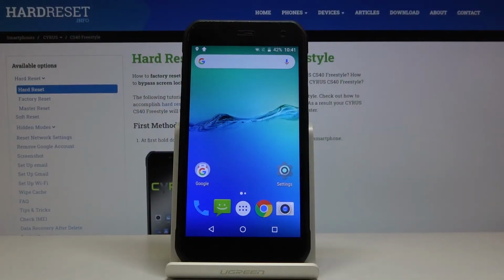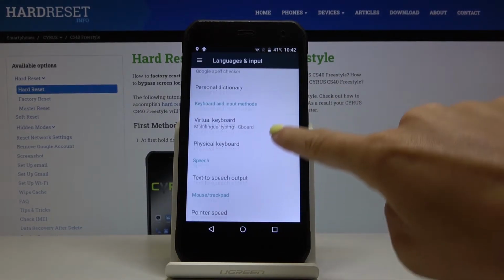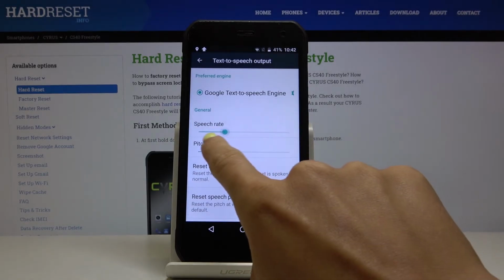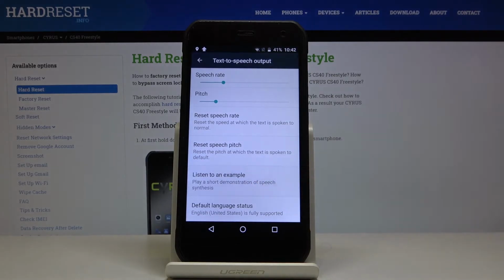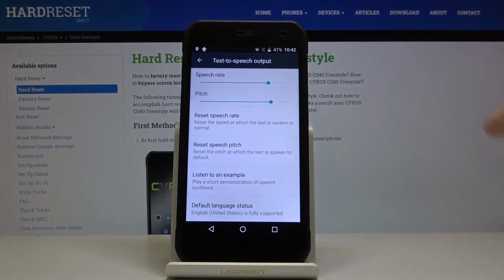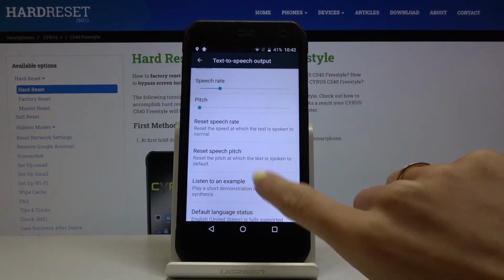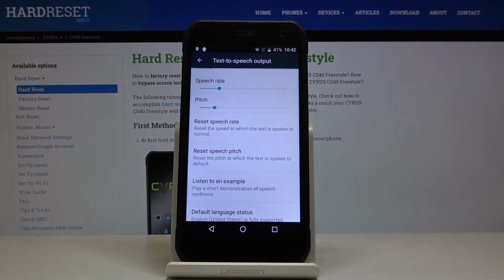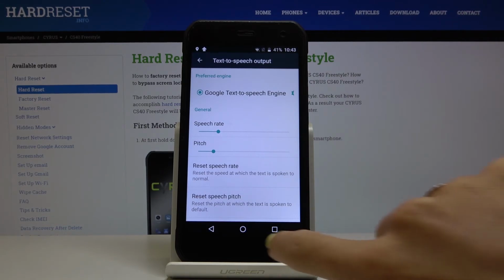How to Enable Text-to-Speech in CYRUS CS40 – Android Accessibility Suite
Learn more info about CYRUS CS40:
The following instruction will show you how to  enable Text-to-Speech engine in your CYRUS CS40. As you know, text listening, we can catch all the grammar and punctuation mistakes made. That is why this program is useful and in great demand among Android users.

How to use Text-to-Speech in CYRUS CS40? How to enable Text-to-Speech in CYRUS CS40? How to activate Text-to-Speech in CYRUS CS40? How to enable Screen Reader in CYRUS CS40? How to turn on Text-to-Speech in CYRUS CS40?